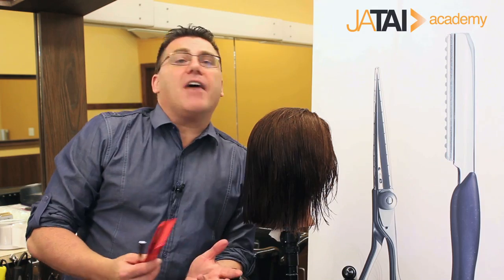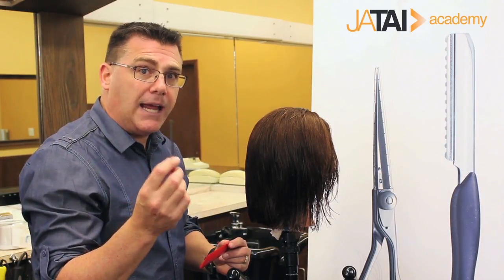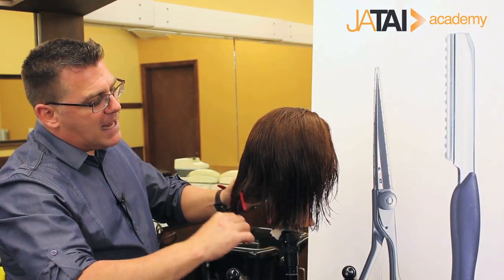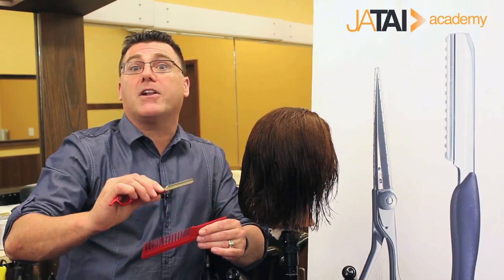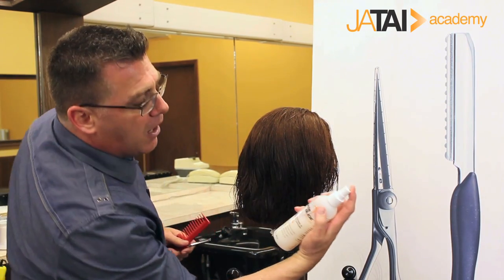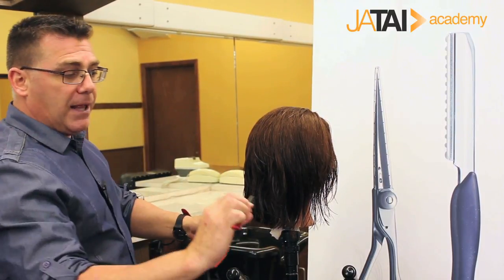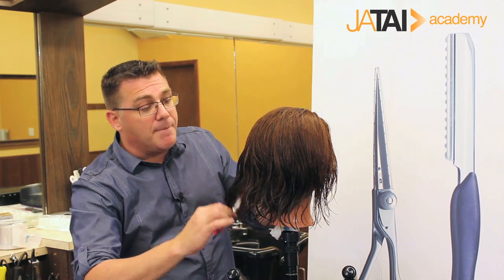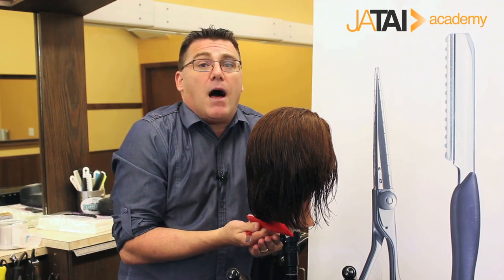The Haircutting Rollerblade Razor Technique for Bob Shapes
Here's an easy way to encourage the hair to kick under beautifully when cutting a bob shape or any other type of haircut that would benefit from this type of effect. This is a great texturizing razor technique using the Feather Texturizing Razor with Texturizing Blades.